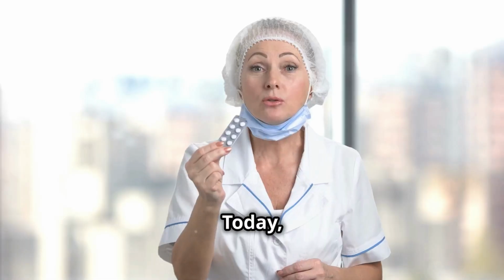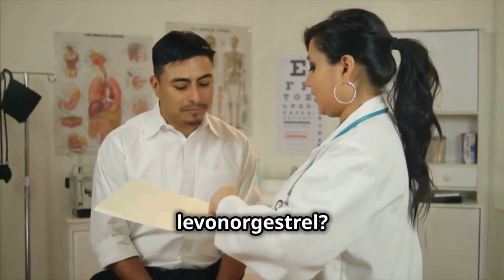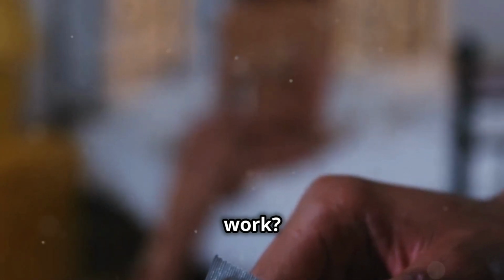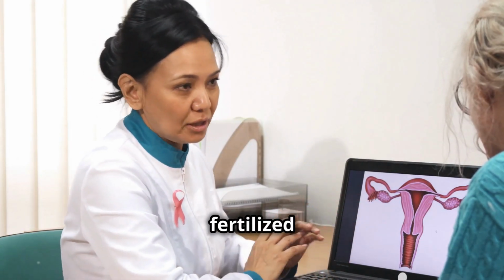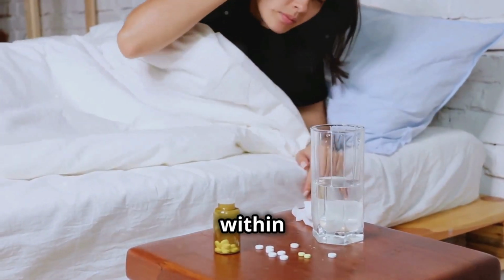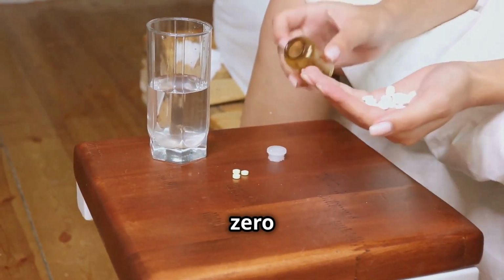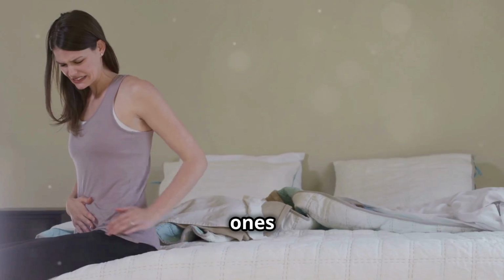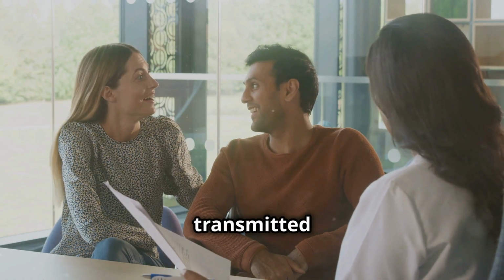LEVONORGESTREL: How to Use It and 3 Common Side Effects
How and when to use ?  3 Side Effects

Learn how levonorgestrel acts as an emergency contraceptive after unprotected sex or contraceptive failure. This video explains how it prevents ovulation and modifies the uterus, making it difficult for a fertilized egg to implant. Learn the importance of taking it as soon as possible, ideally within the first 72 hours, and the possible side effects such as nausea and fatigue.